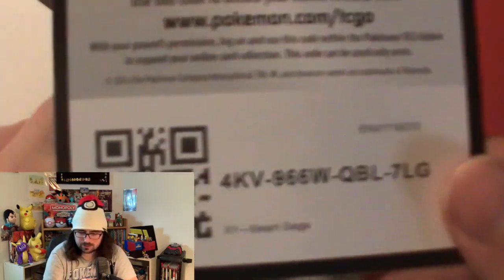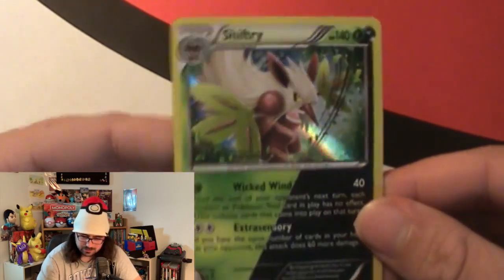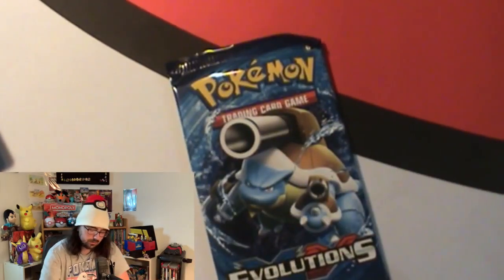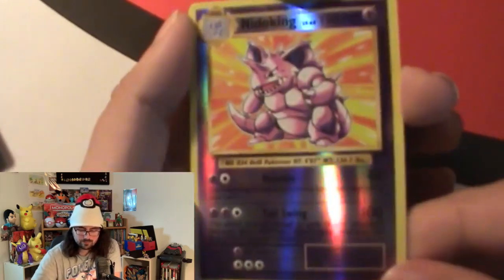Opening a Jirachi GX Collection Box Only $20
sites